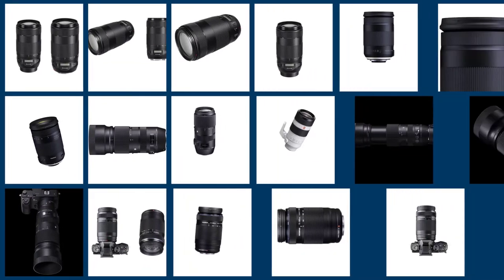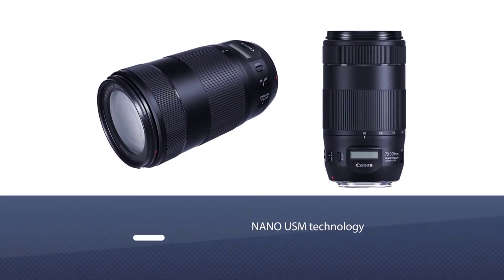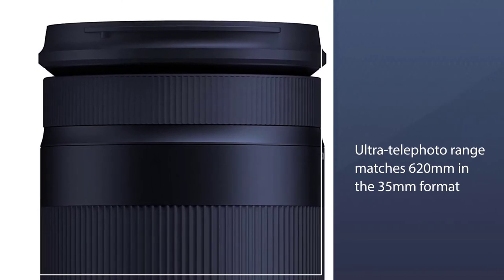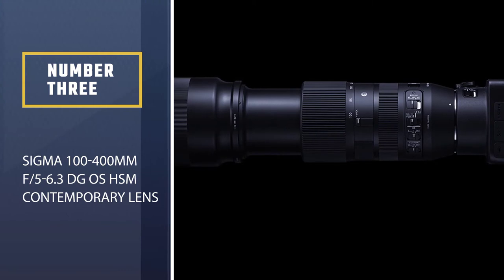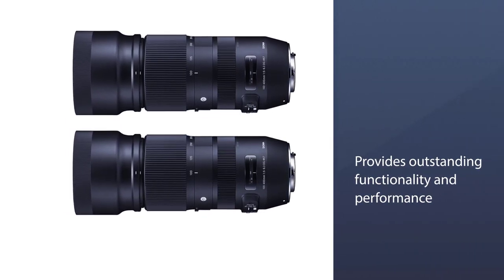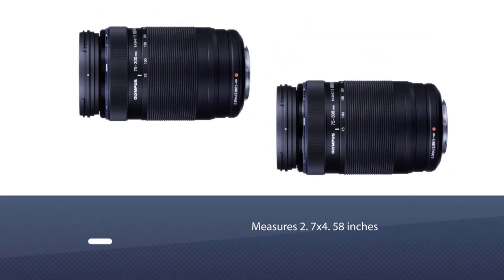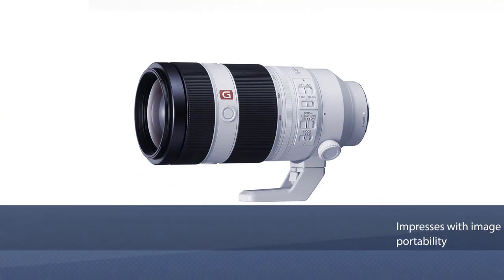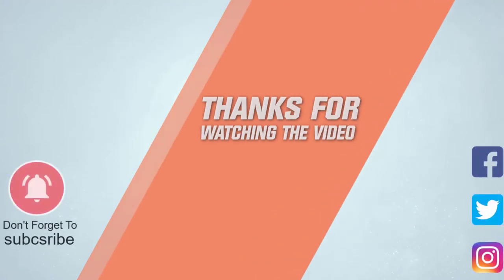Best Lens for Bird Photography in 2023 - Top 5 Review | Lens Type Telephoto/Zoom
Links to the best lens for bird photography listed in this review video:
► 1. Canon EF 70-300mm f/4-5.6 IS II USM Lens
► 2. Tamron 18-400mm F/3.5-6.3 DI-II VC HLD Lens
► 3.  Sigma 100-400mm f/5-6.3 DG OS HSM Contemporary Lens
► 4. OLYMPUS M.Zuiko Digital ED 75 to 300mm II F4.8-6.7 Zoom Lens
► 5. Sony FE 100-400mm F4.5–5.6 GM OSS Lens

🕝Timestamps🕝
0:06- Introduction

0:20 - Canon EF 70-300mm f/4-5.6 IS II USM Lens
1:03 - Tamron 18-400mm F/3.5-6.3 DI-II VC HLD Lens

1:52 - Sigma 100-400mm f/5-6.3 DG OS HSM Contemporary Lens

2:42 - OLYMPUS M.Zuiko Digital ED 75 to 300mm II F4.8-6.7 Zoom Lens
3:38 - Sony FE 100-400mm F4.5–5.6 GM OSS Lens

★What is a lens for bird photography?
A camera lens is an optical lens or assembly of lenses used in conjunction with a camera body and mechanism to make images of objects either on photographic film or on other media capable of storing an image chemically or electronically.